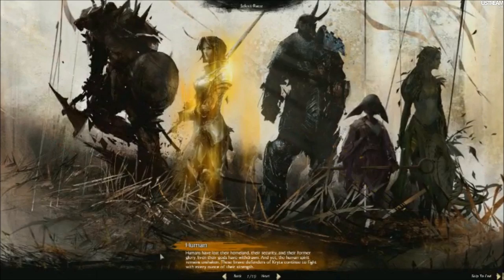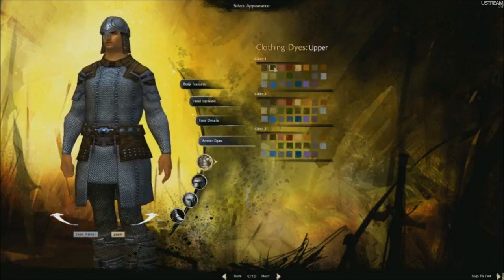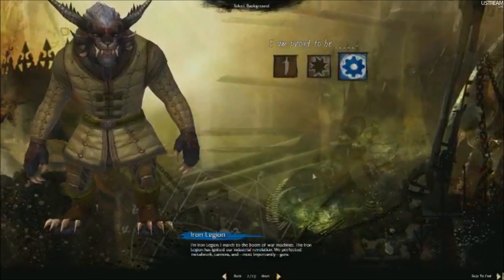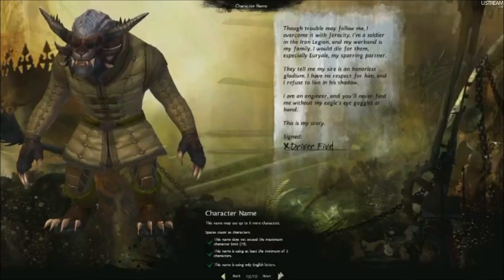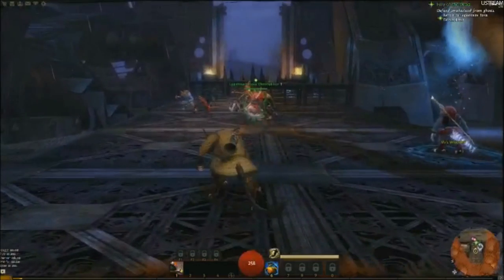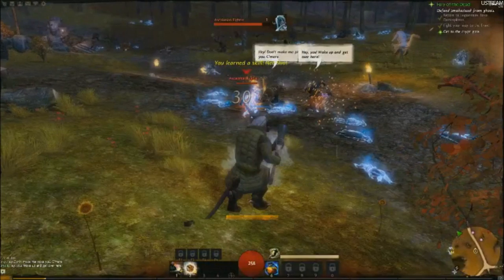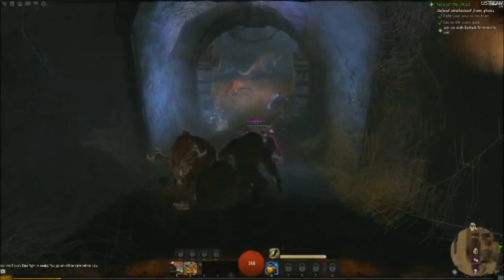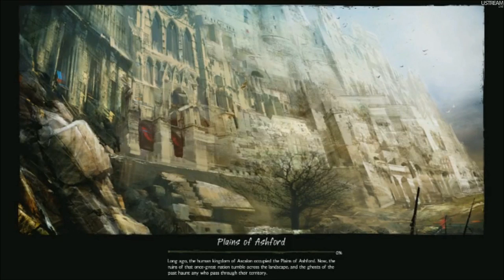Guild Wars 2 - Charr Engineer - GamesCom 2011 Gameplay Demo/Character Creation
Please note, the video will lag during Charr gameplay due to a laggy stream.

Demo footage of a Charr Engineer (Including Human Character Creation) that took place during GamesCom 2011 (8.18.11)